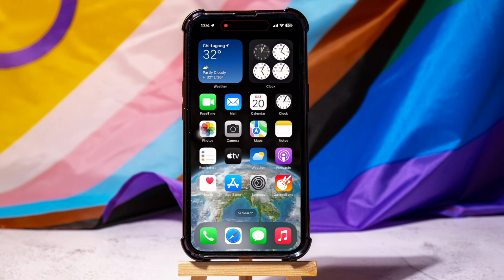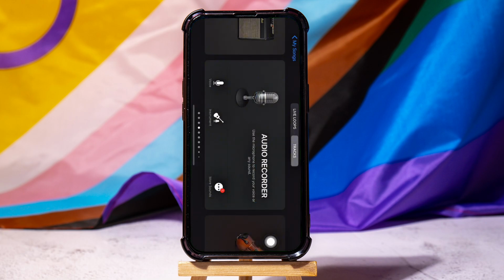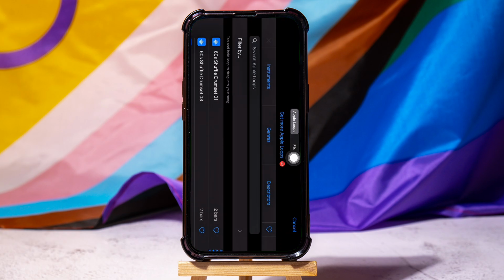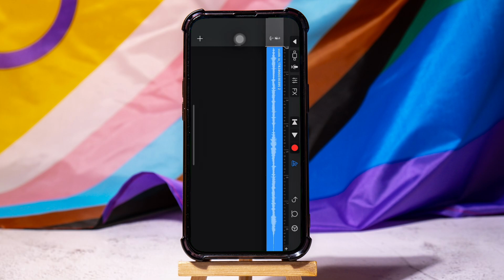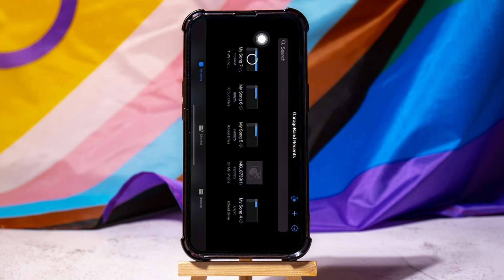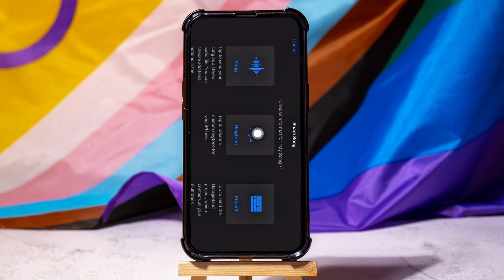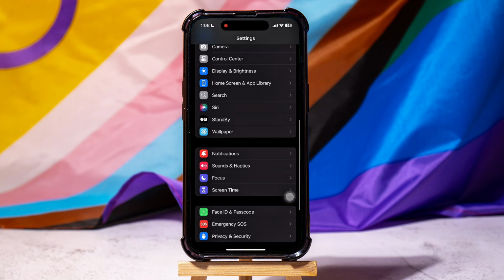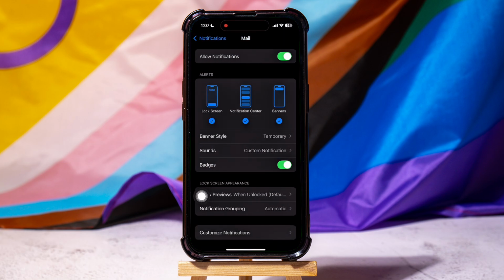How To Set Custom Notification Sound On iPhone 2026 (Step-By-Step Tutorial)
Today I'll walk you through how to set custom notification sound on iPhone for your apps and messages. You'll learn the simple steps to personalize your notification sounds by choosing from built-in options or adding your own custom ringtones and alert tones. We'll cover how to change notification sounds for specific apps like Messages, Mail, and third-party apps, plus I'll show you how to set different sounds for different contacts so you know who's texting without looking at your phone. This tutorial works for all recent iPhone models and iOS versions, making it easy to customize your notification experience exactly how you want it.